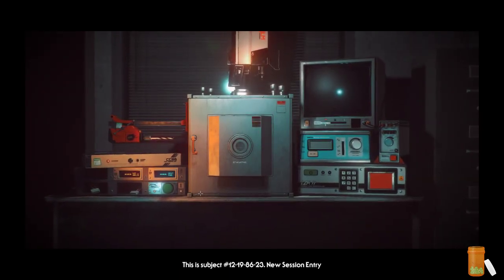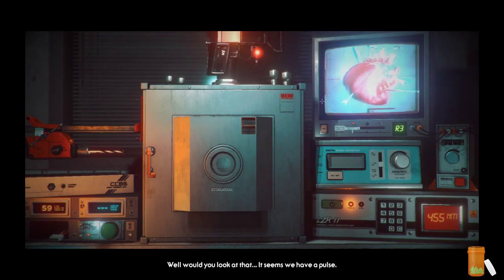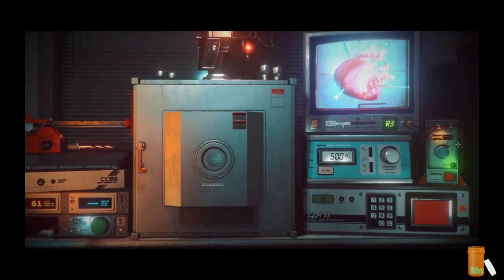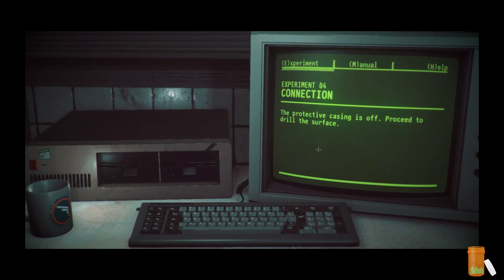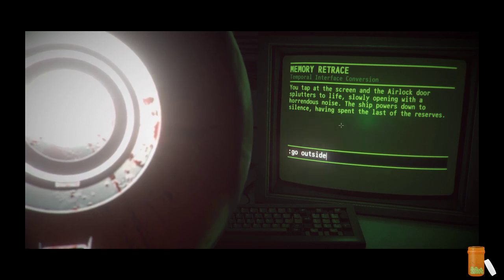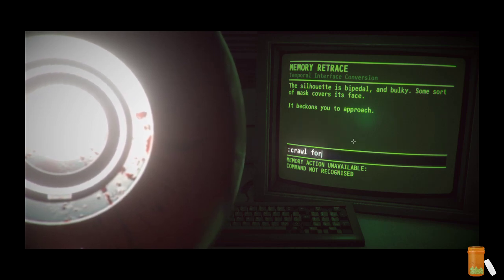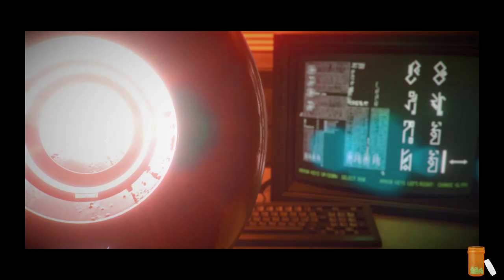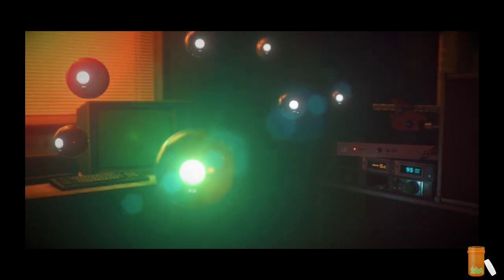Highlight: Episode 2 The Lab Conduct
Into the creepy lab we go!